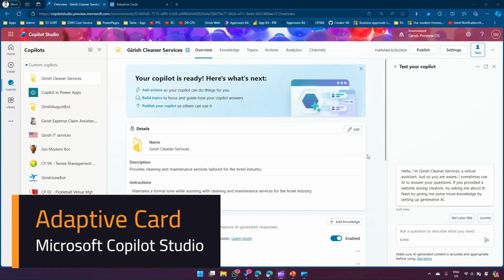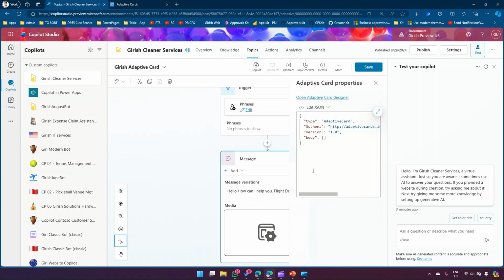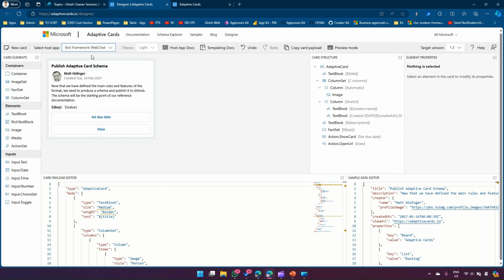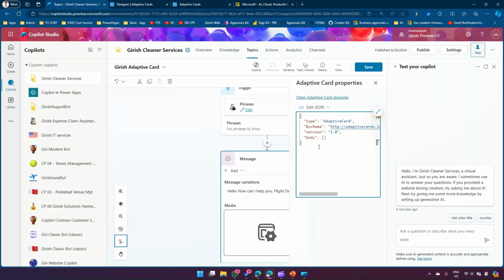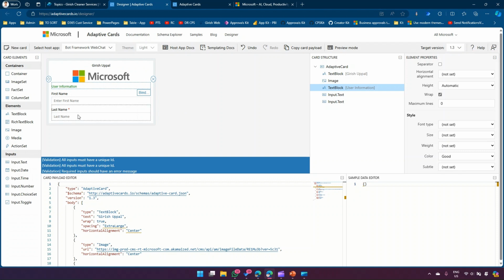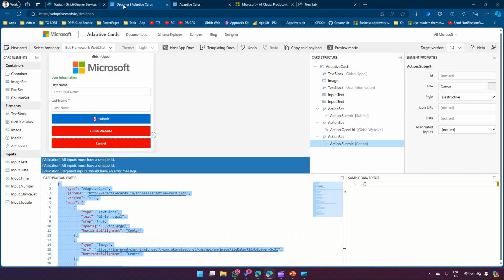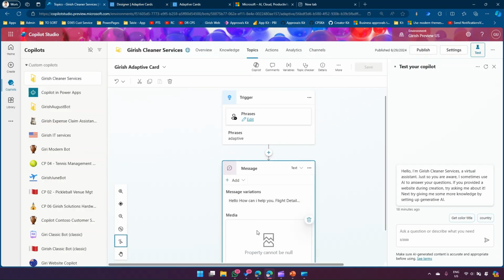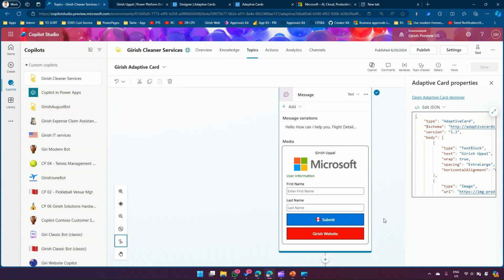How to use Adaptive card within Microsoft Copilot Studio?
This video explains the concept of adaptive card and how to use the same in Microsoft Copilot Studio while building your copilot.

Adaptive cards are platform agnostic snippets of UI authored in JSON that can used by apps or services for exchanging information.

Adaptive Cards website can be used to design, understand, test and author adaptive cards. The URL for the site is listed below:

Girish Uppal provides an example to build an adaptive card and use it in Copilot studio to exchange information.